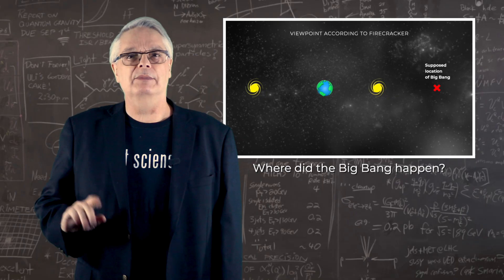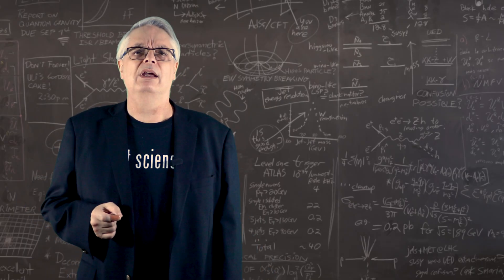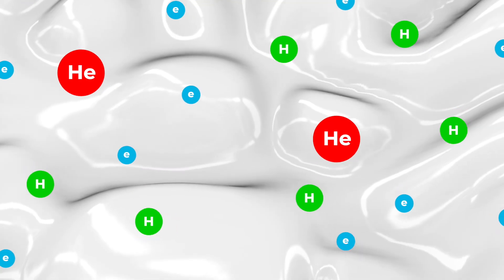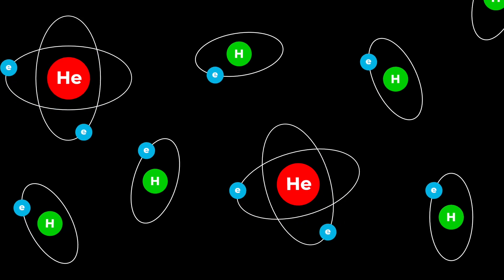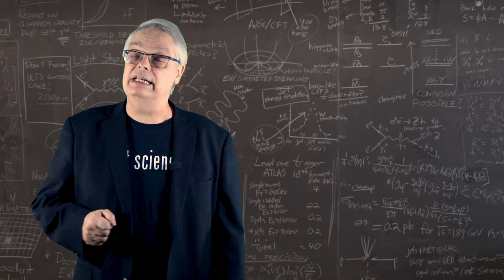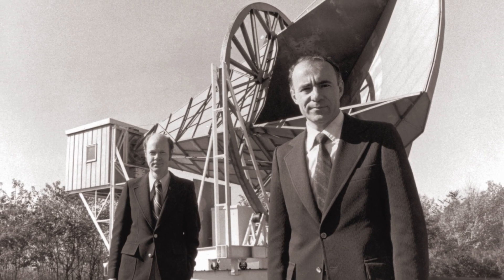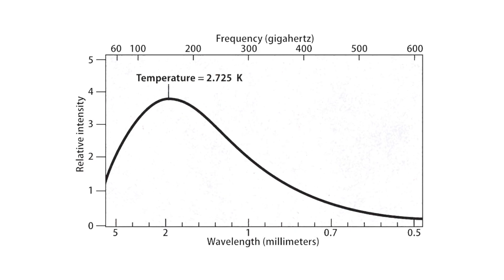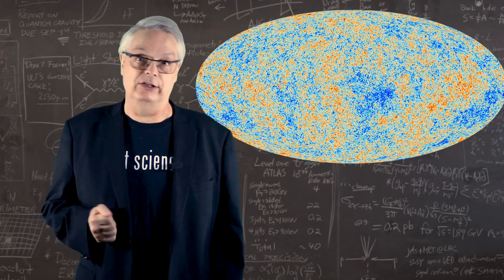What is the Cosmic Microwave Background?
The Cosmic Microwave Background, or CMB, is the remnant of the primordial fireball of the Big Bang. In this video, Fermilab’s Dr. Don Lincoln explains how it came to be. This is the first of a three part series, with follow on videos describing how what secrets the CMB has told us and what mysteries remain to be solved.